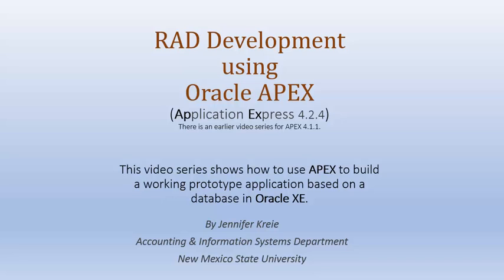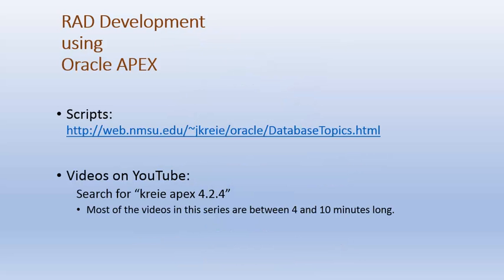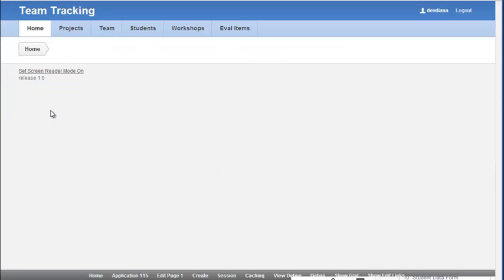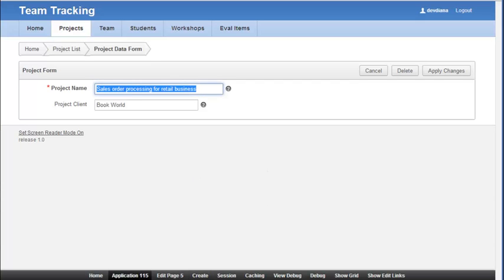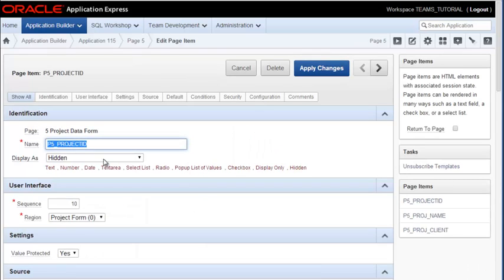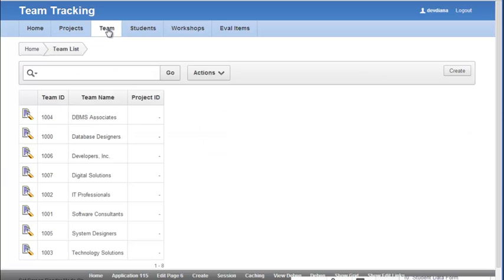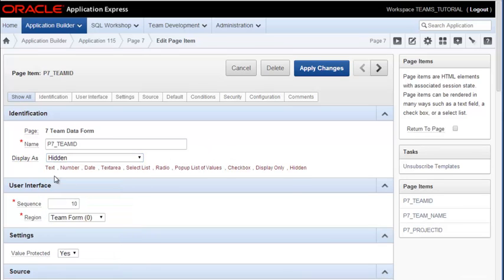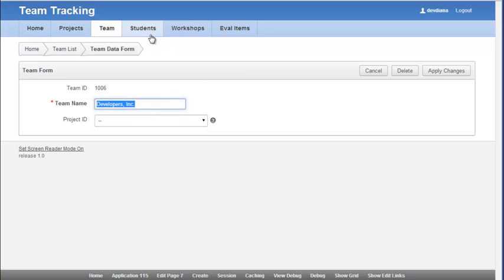Oracle APEX 4.2.4 Tutorial (12 of 22) - Show a field in a form that APEX set to "hidden."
This short video shows how to display the primary key value in a form.  By default, APEX hides this field but during development is often helpful to see primary key values and foreign key values in forms.